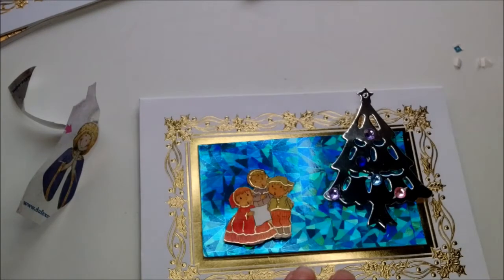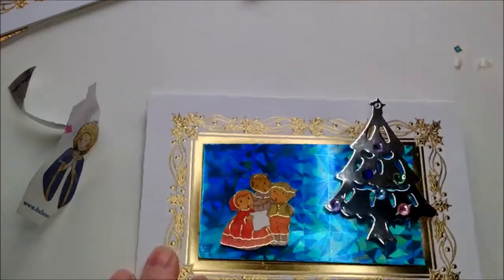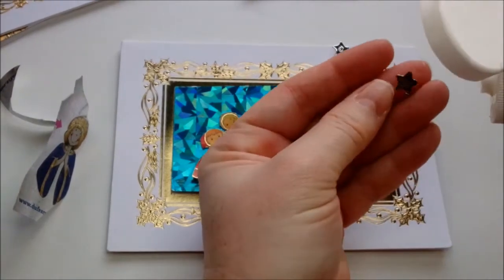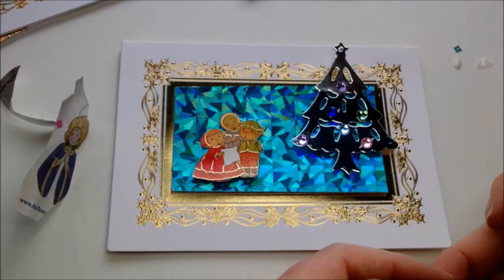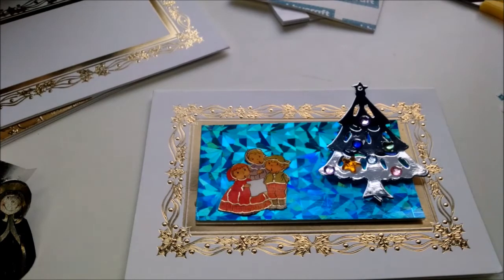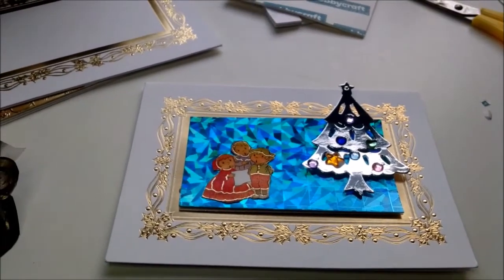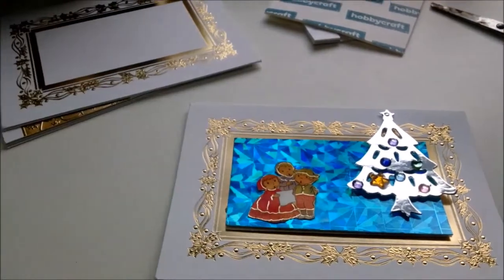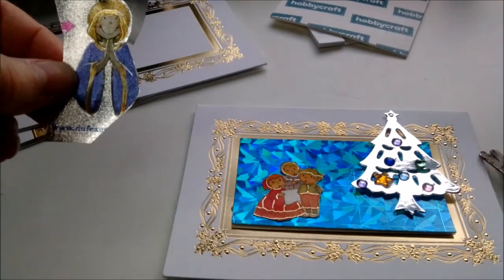Christmas on a shoestring - cards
Welcome to Christmas on a shoestring and my first attempt at a crafting video.  See how I make Christmas cards on a budget with the crafting things I inherited from my Mum who loved making cards.  Give it a go - it's fun!